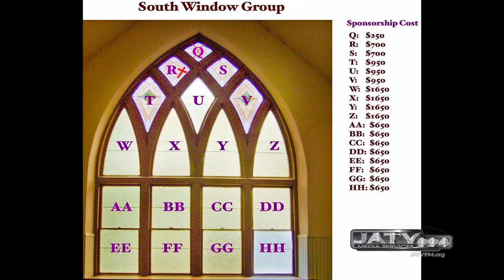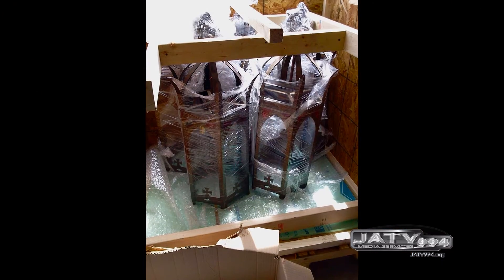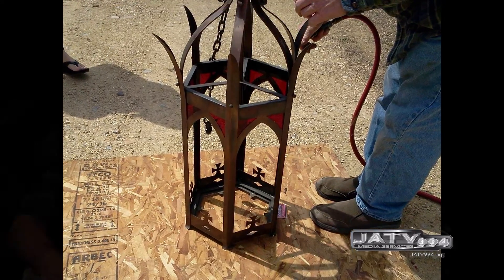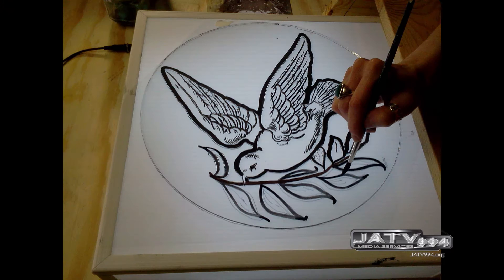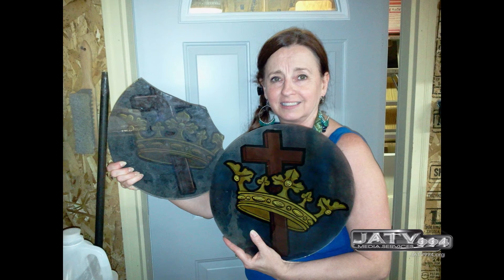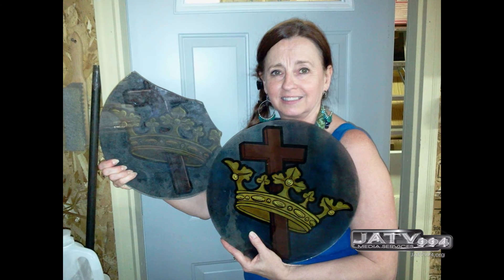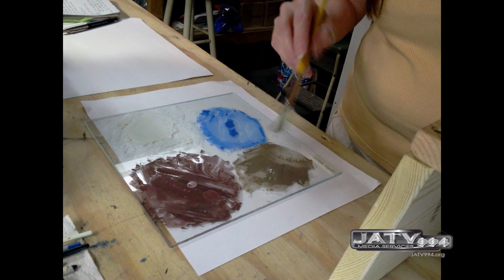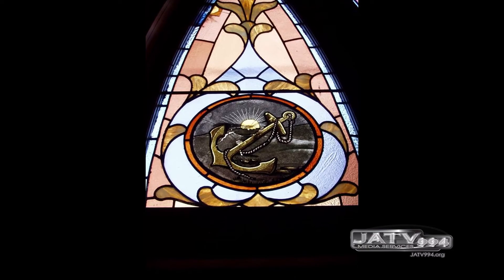Oak Hill Chapel Restoration Update Sept. 2015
Historic Oak Hill Chapel restoration, phase 1, is nearing completion & readying for phase 2. Friends of Oak Hill Chapel Co-President, Richard Snyder, talks with project manager Jerry Jass & glass artist Marge Manogue about the progress made on the Chapel in Janesville, WI up to September 2015.